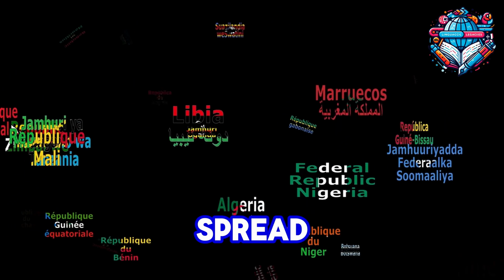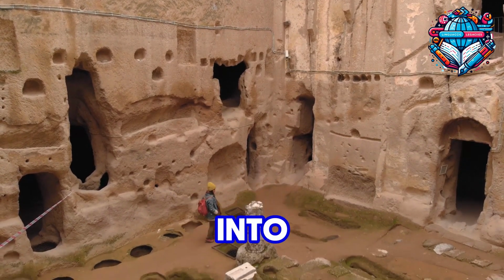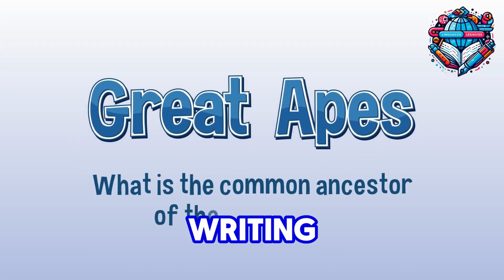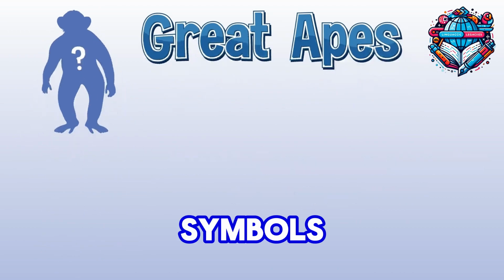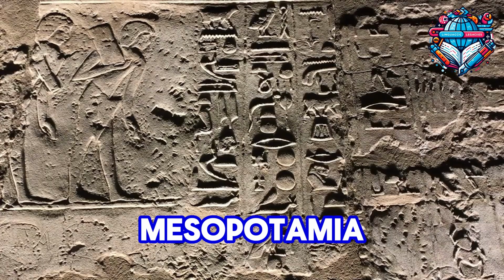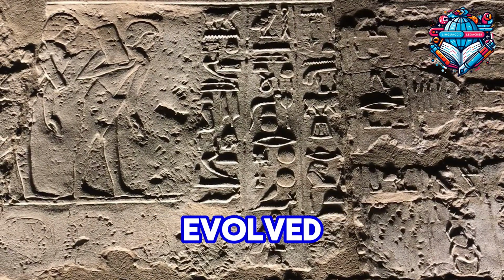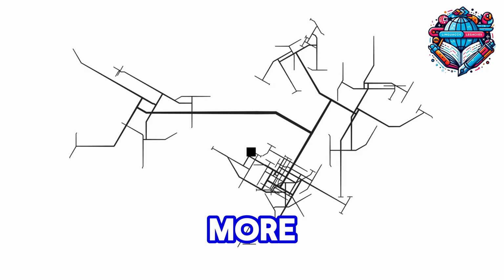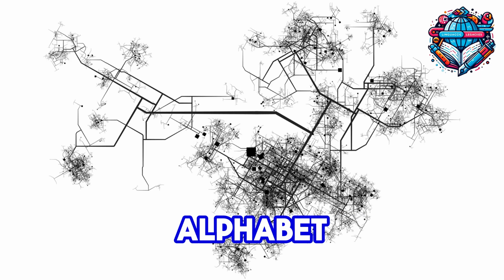The Etymology of ALPHABET!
Did you know the word 'alphabet' has ancient roots dating back thousands of years? Join me as we uncover the fascinating story behind this everyday term—you’ll never look at letters the same way again!

What does alphabet mean?, origin of the word alphabet, etymology of alphabet, alphabet history explained, where does the word alphabet come from

Alphabet meaning and origin, history of the alphabet, Greek alphabet etymology, Phoenician influence on language, history of letters, linguistic facts about alphabet, educational videos on word origins